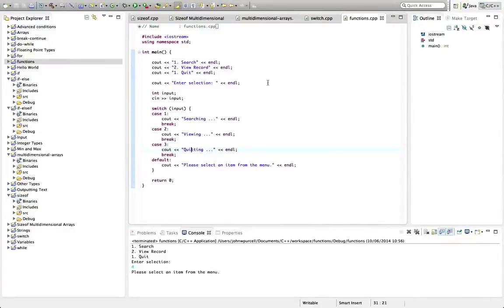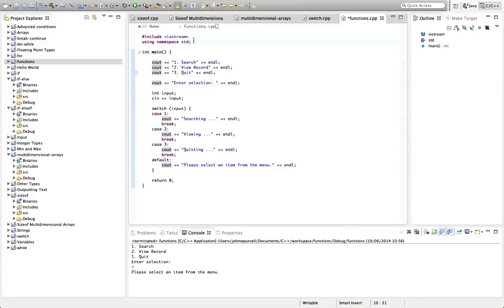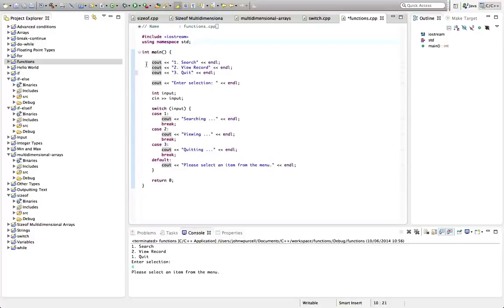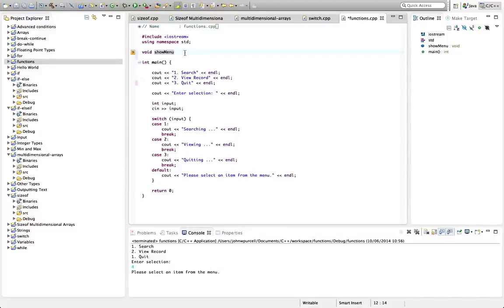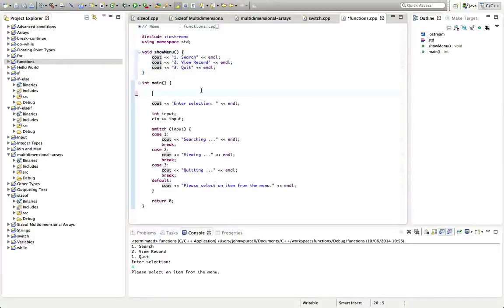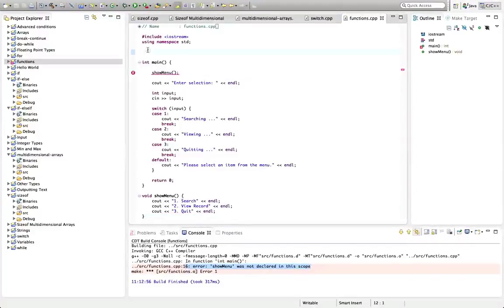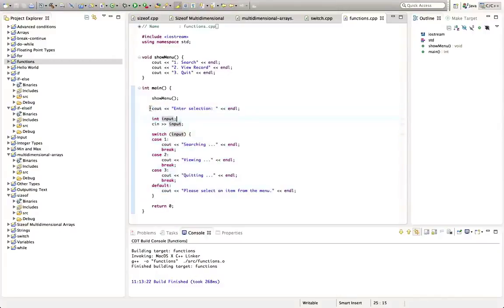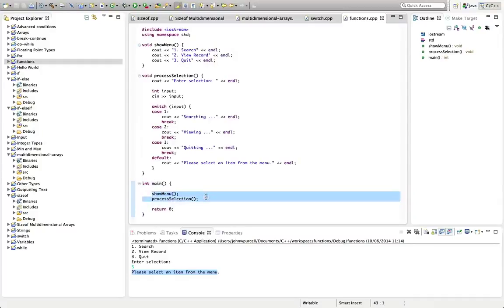C++Tutorial for Beginners 25 Functions Using Subroutines in C++